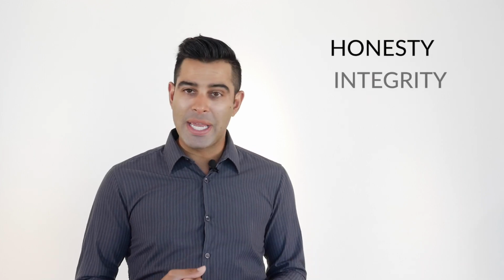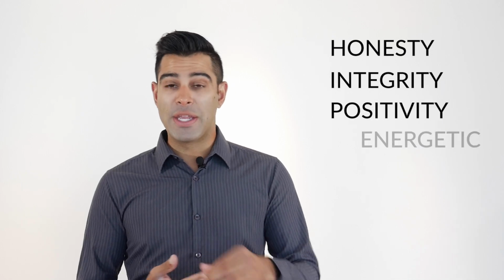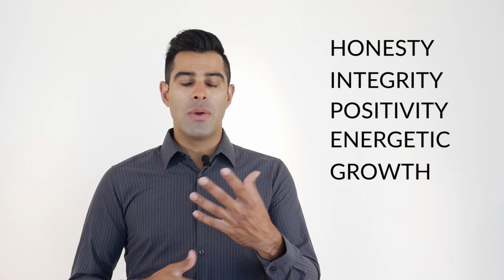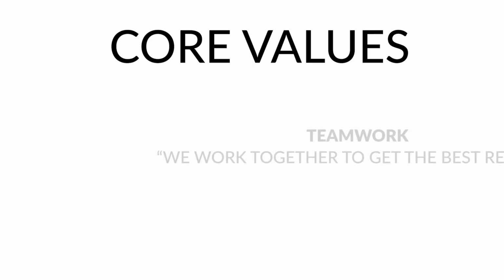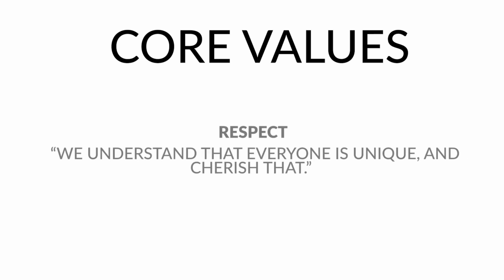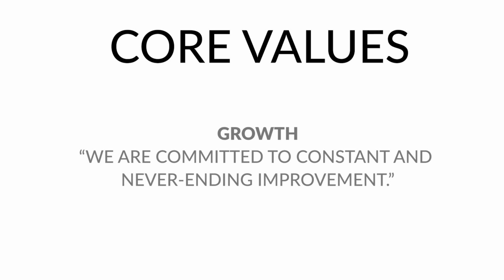Dental Practice Management | How to Develop Your Brand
In this video Nash Kassam teaches dentists how they can create a mission statement, vision statement, and core values to expedite dental practice growth.